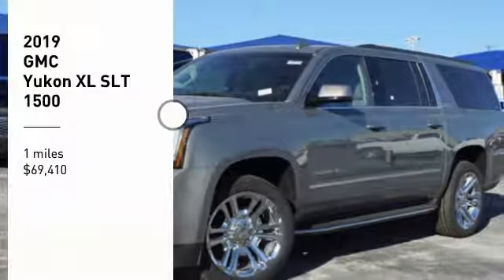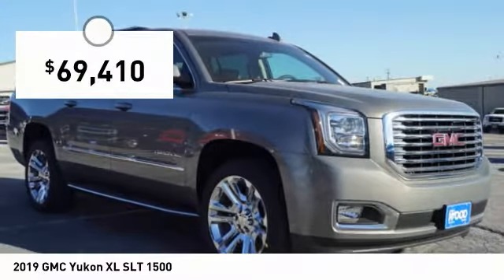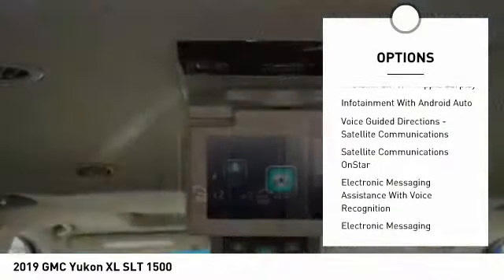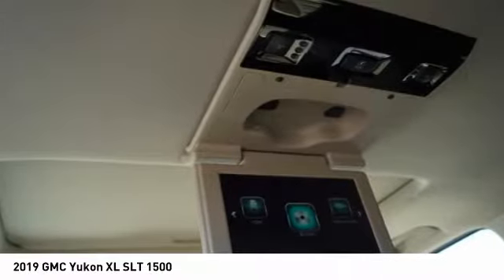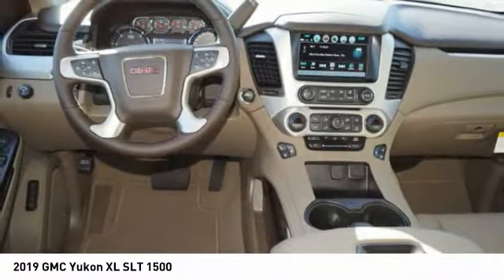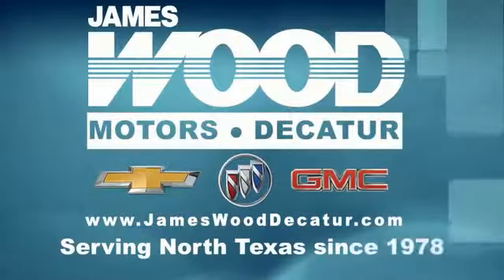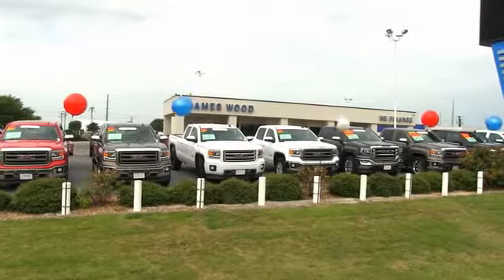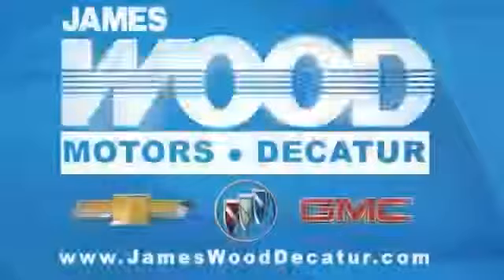2019 GMC Yukon XL Decatur TX 190785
2019 GMC Yukon XL SLT 1500

2111 US HWY 287 South

It comes with a 8 Cylinder engine.  We've got it for $69,410.  Drivers love the classic gray exterior with a cocoa/dune interior.  This is the vehicle for you! Give us a call today and don't let it slip away!  Come see our new inventory of New Chevrolet, GMC and Buick models plus our large inventory of certified pre-owned vehicles. We're your family owned and operated, celebrating 40 years of serving North Texas. Our Decatur Chevrolet, Buick and GMC dealership, located at 2111 US HWY 287 South in Decatur, Texas. Our team will be more than happy to help you find the most suitable vehicle for your family along with the best deal available.